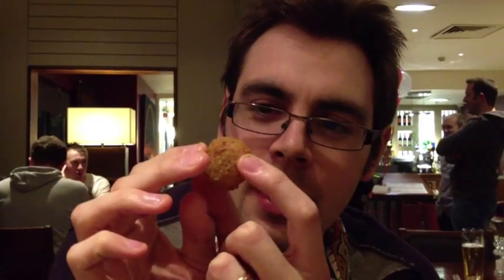The Breaded Mushroom Locked Room Mystery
Calling all Sherlock Holmeses and Father Browns: I have a genuine culinary "locked room" mystery for you to solve. How did the mushroom get out of the bread, *after* it was deep fried?